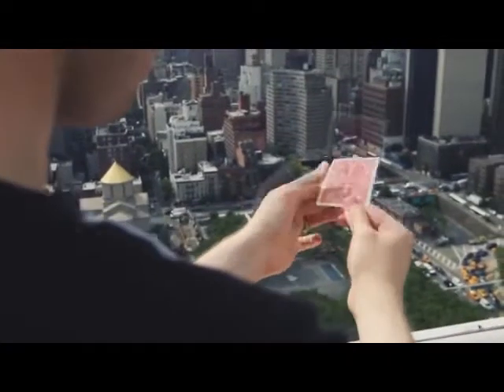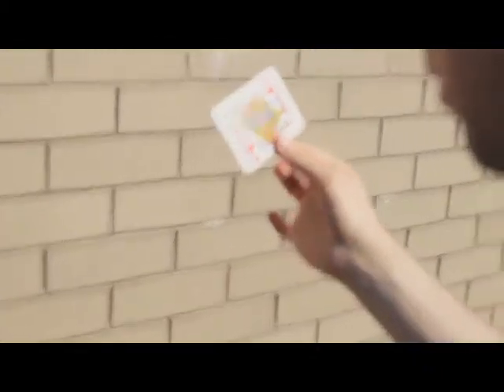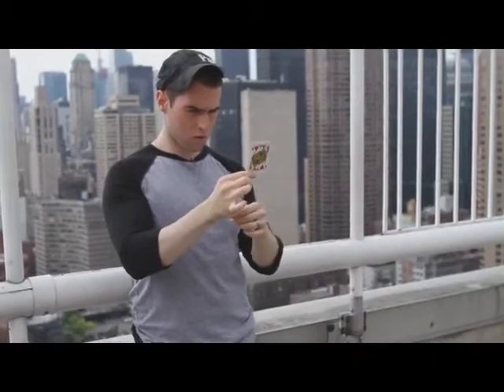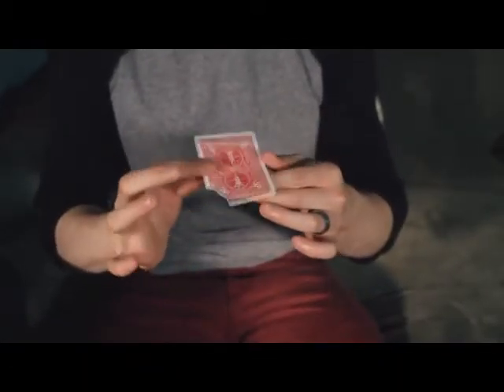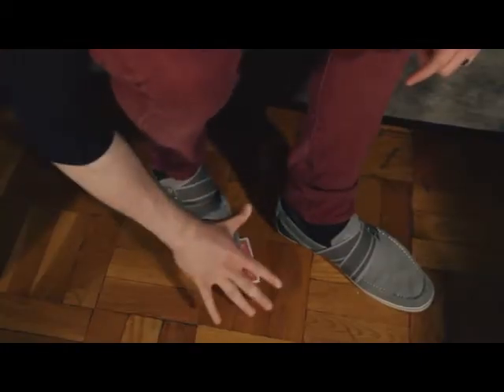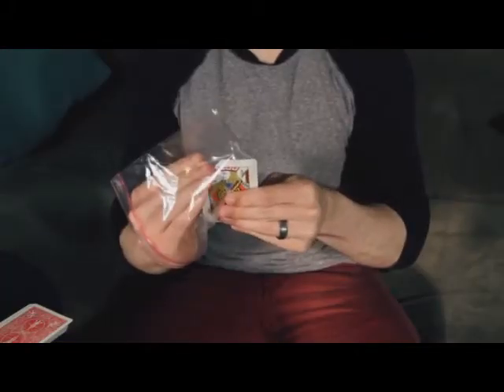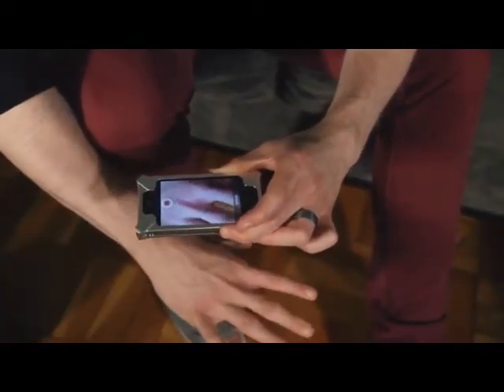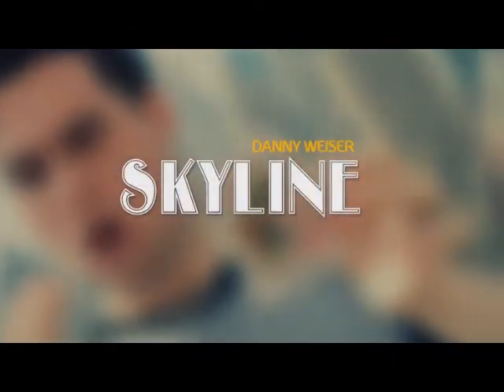Skyline by Danny Weiser